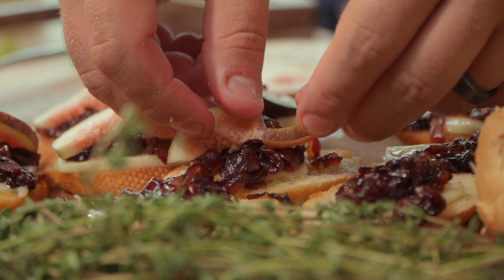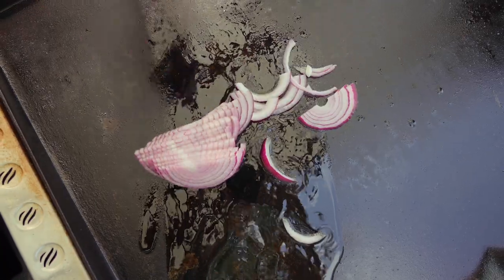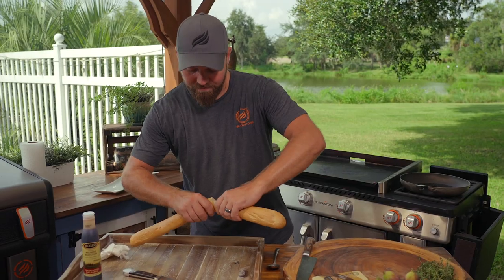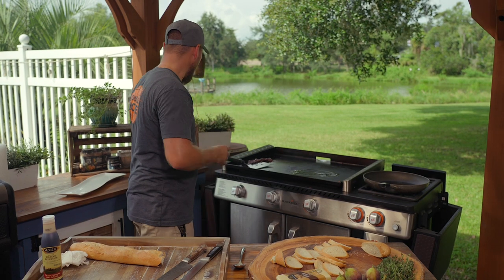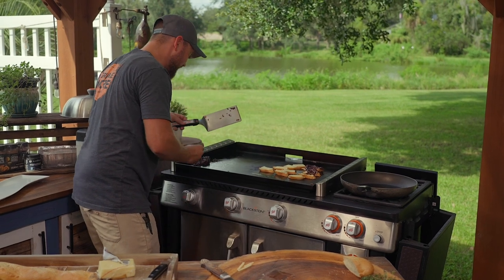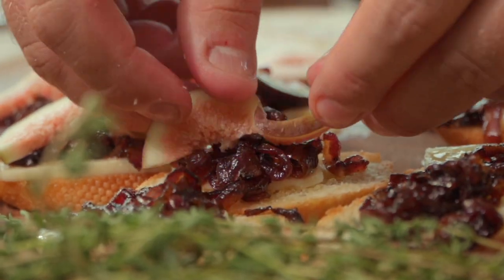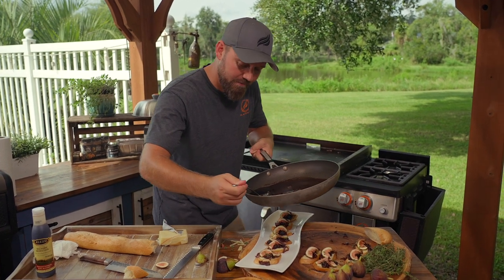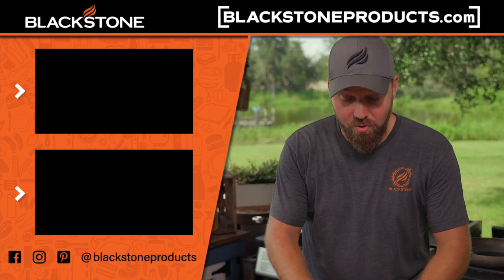Appetizer Recipe: Fig & Onion Crostini | Blackstone Griddle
Fig and Red Onion Crostini are delicious appetizers that will impress any party guest.